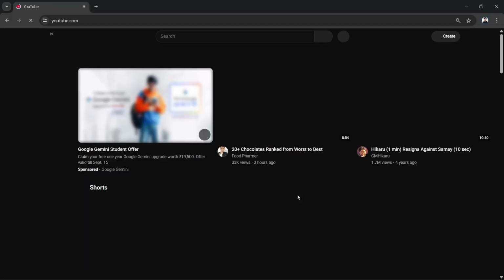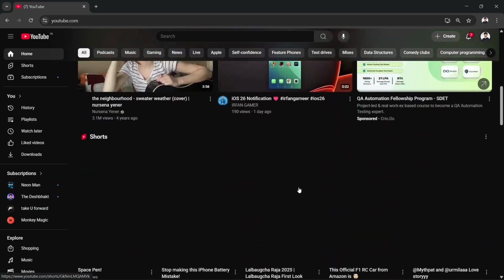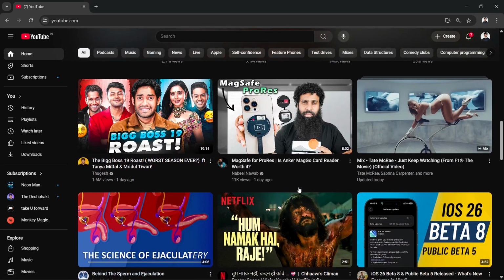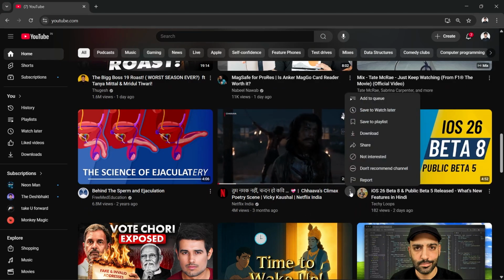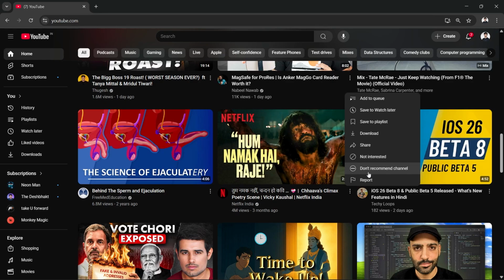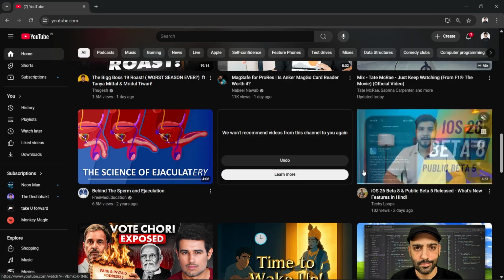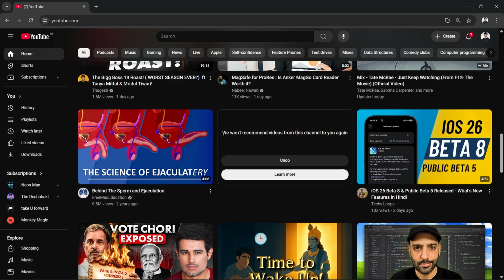How to Block Specific YouTube Channels from Your Recommendations [easy]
To prevent specific YouTube channels from appearing in your recommendations, the simplest method is to use the platform's built-in "Don't recommend channel" feature. On your desktop, hover over a video from the channel you want to hide, click the three-dot menu icon, and select "Don't recommend channel." The same option is available on the mobile app by tapping the three-dot menu next to a video from that channel. While this action will stop the channel's videos from showing up in your personalized feed, they may still appear if you specifically search for them or if they are from a channel you are subscribed to.